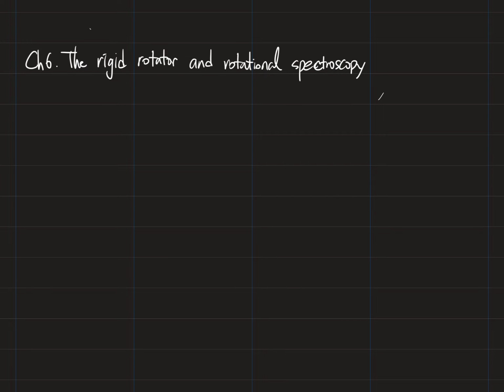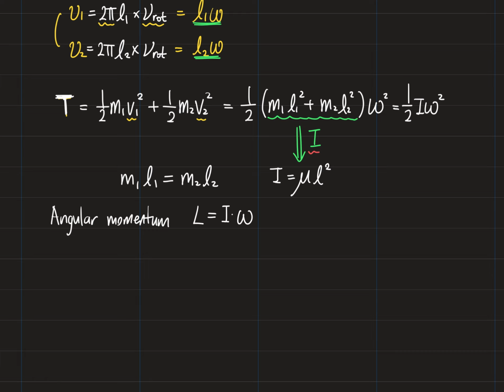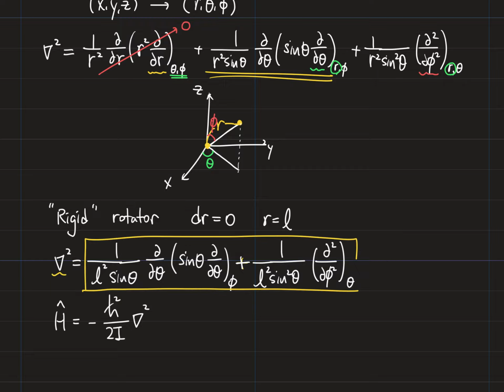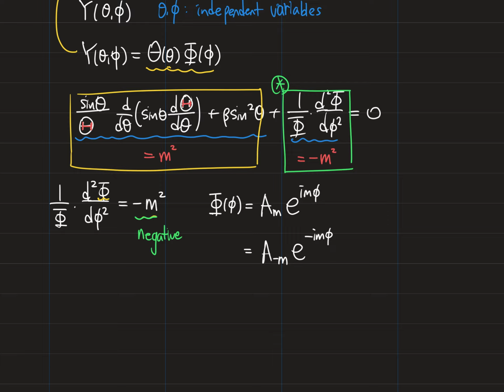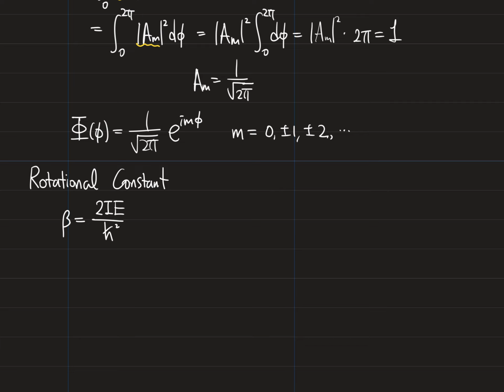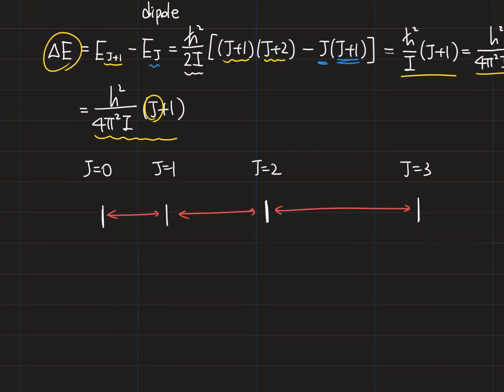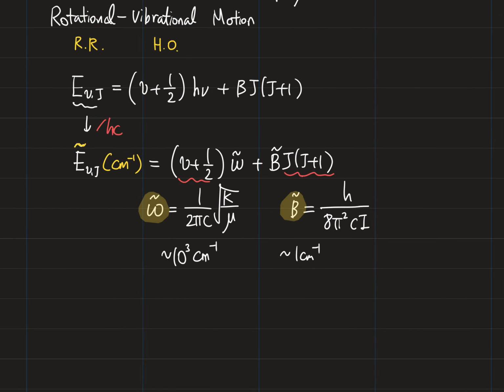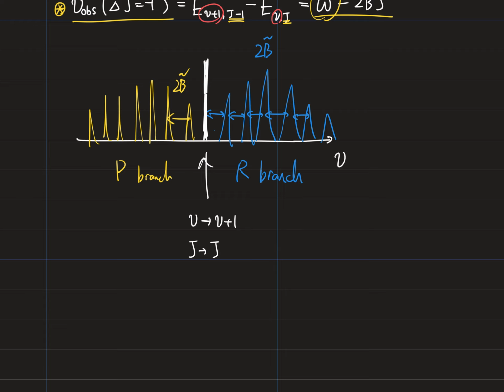[Quantum Chemistry] Ch6. Rigid Rotator and Rotational Spectroscopy (1)